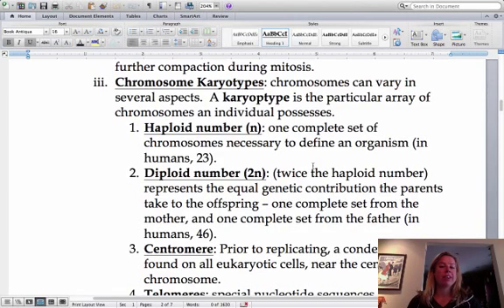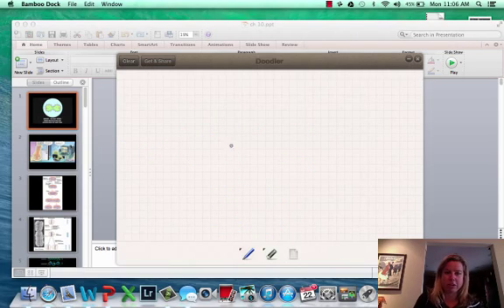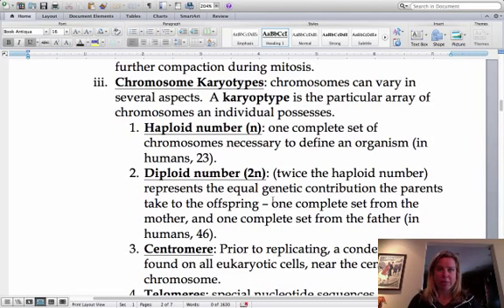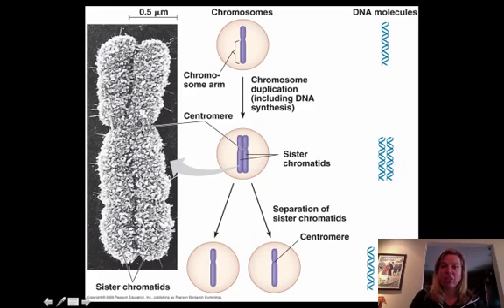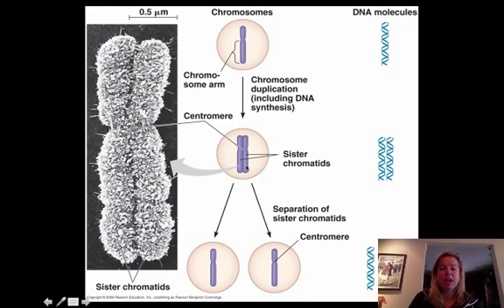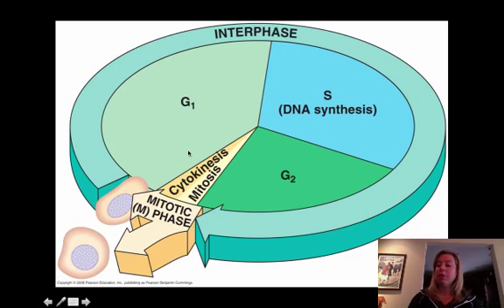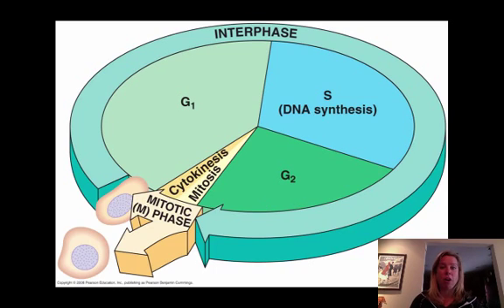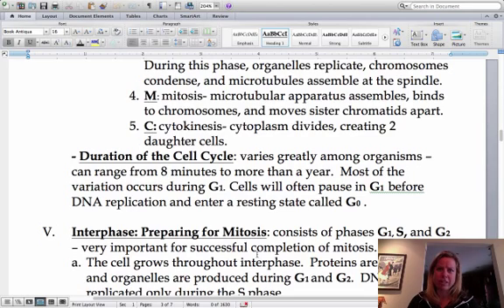Mitosis Part II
mitosis

Table of Contents:

00:08 -
01:59 -
03:21 -